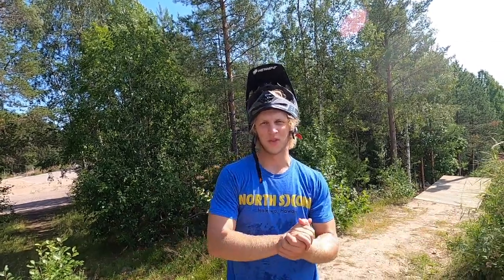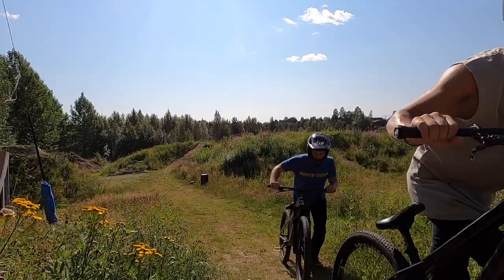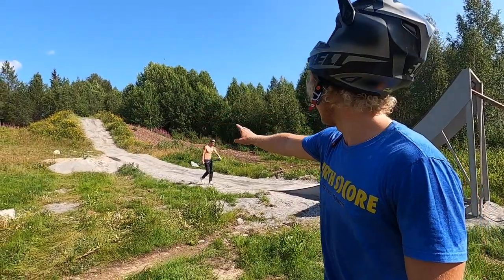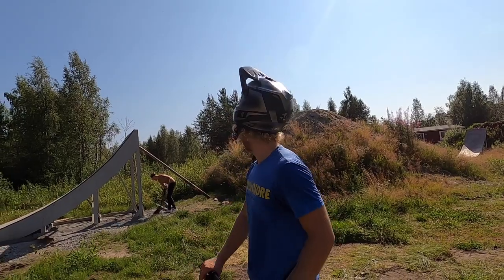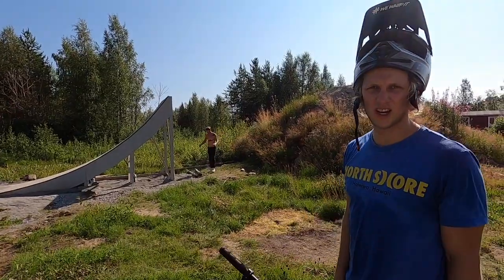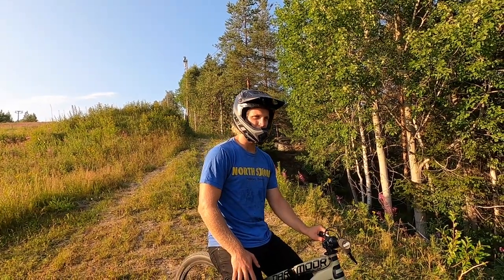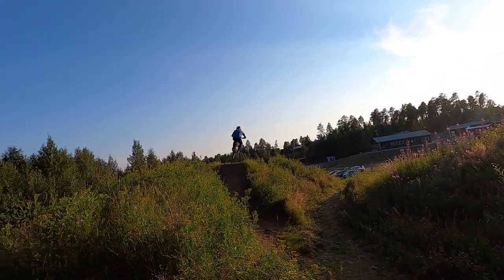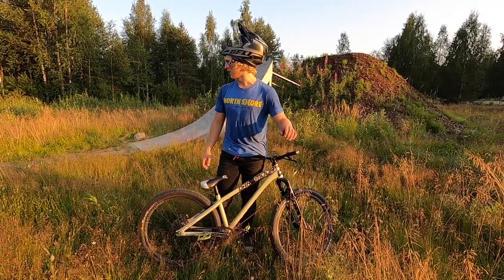Big Sends & Hard Landings..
I'm visiting Up North Bikepark this week which is located at the top of Sweden close to the polar-circle, great first day, let's do more!
Follow these or i will throw pancakes at you

SHORT ABOUT ME:
My name is Elof Lind! I’m a 26 year old MTB Athlete from Sweden! I do bikeshows and competitions around the world competing in the world tour of Freeride MTB (FMB World Tour). When I'm not on my bike I play music & surf!
Peace!